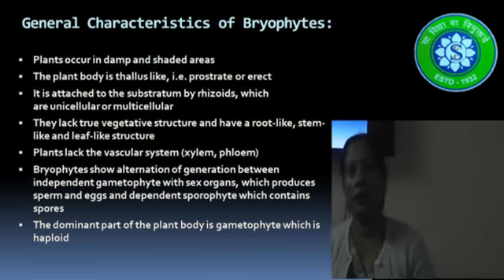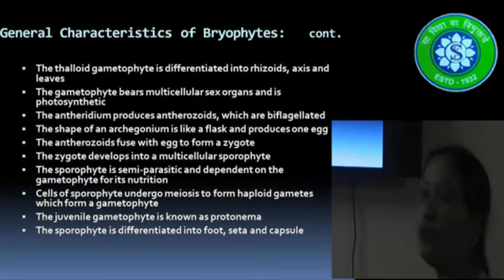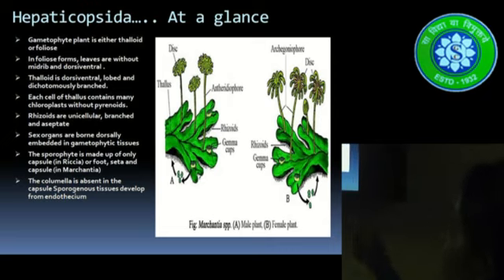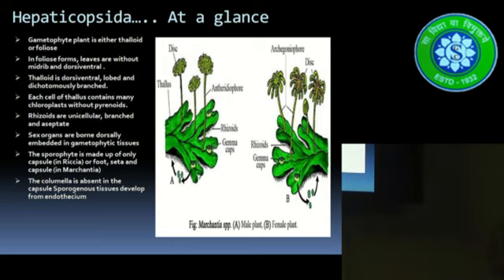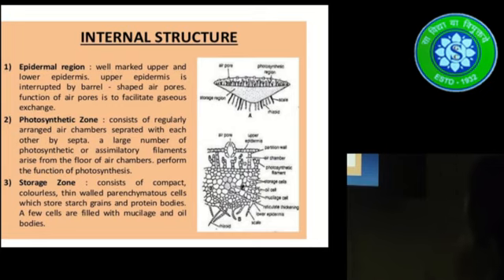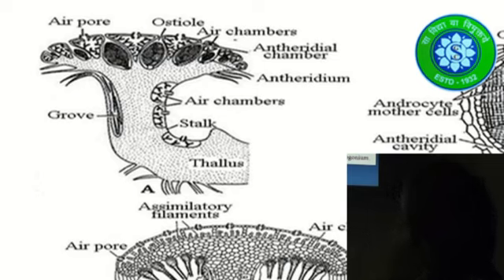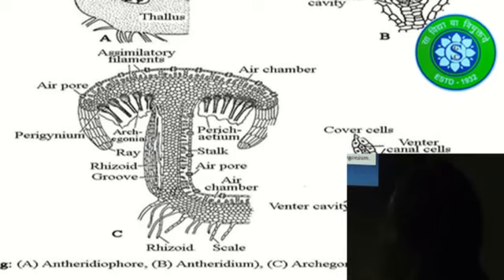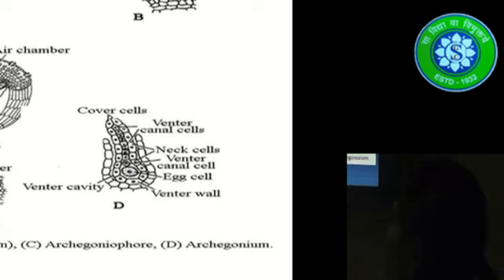VL 10: BOTANY : A Discussion on Hepaticopsida by Dr SOMA CHANDA, Assistant Professor